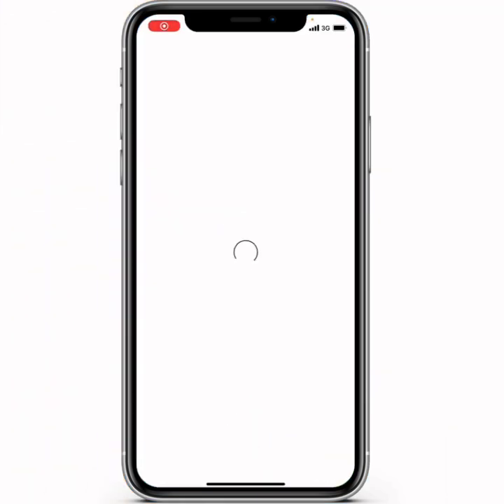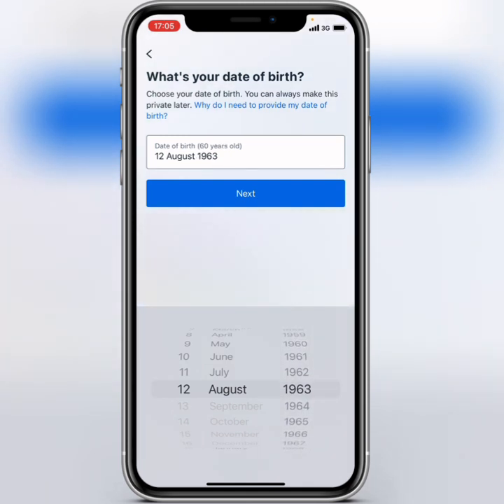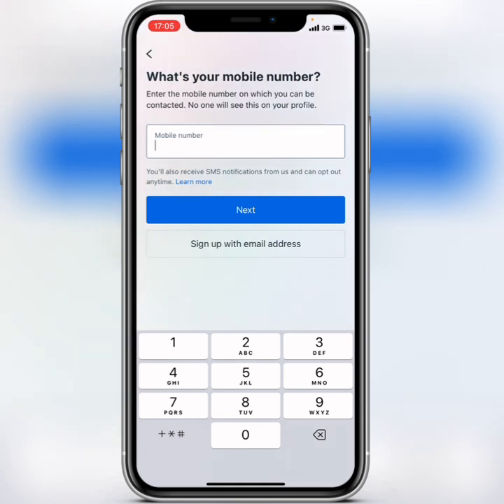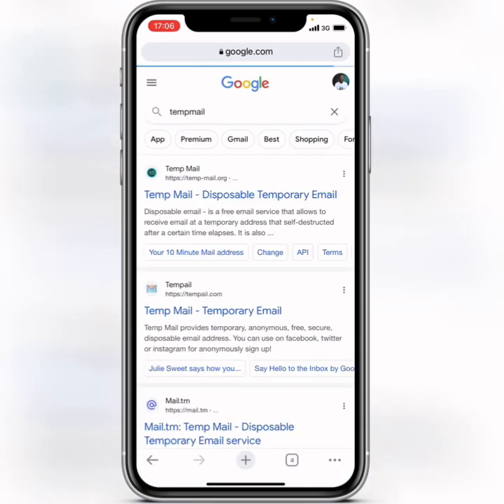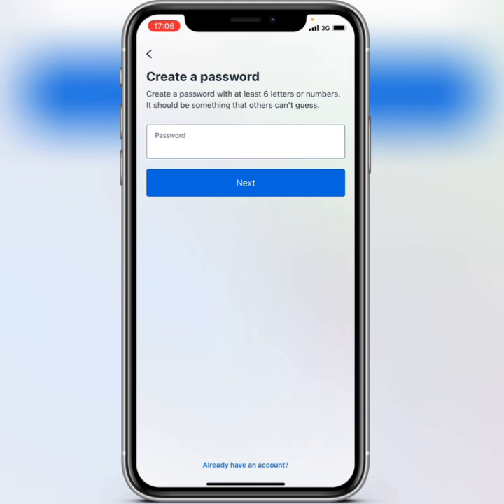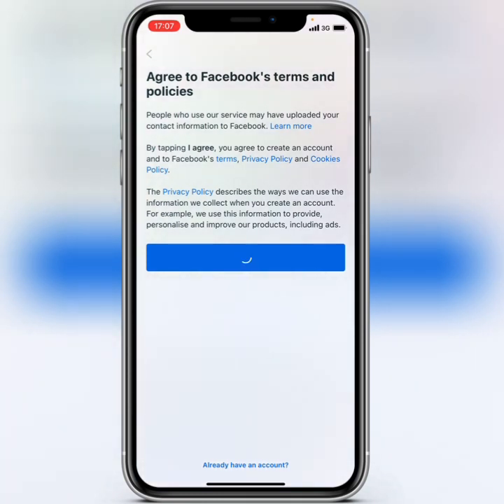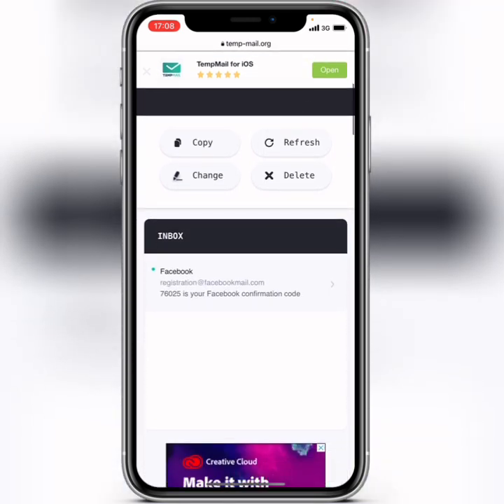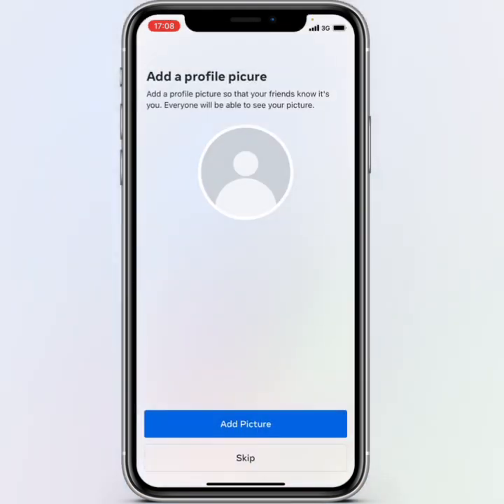How To Create Facebook Account Without Email And Phone Number || Create Facebook Unlimited Accounts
If you don't want to use a phone number when creating a brand new facebook account then this is a video you don't want to miss because I show you exactly how to do just that.